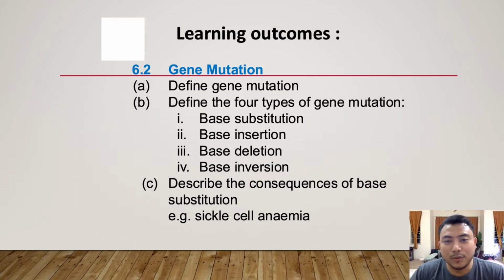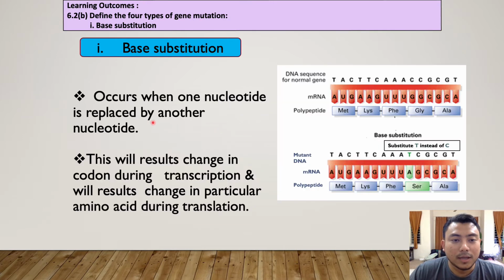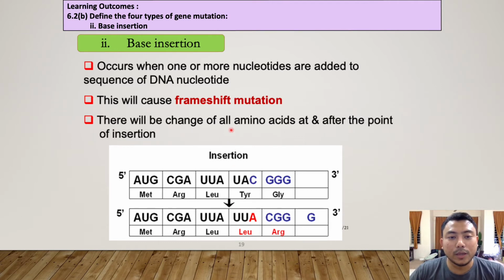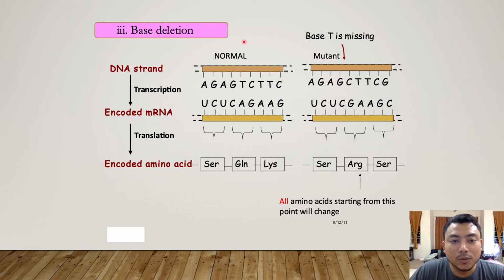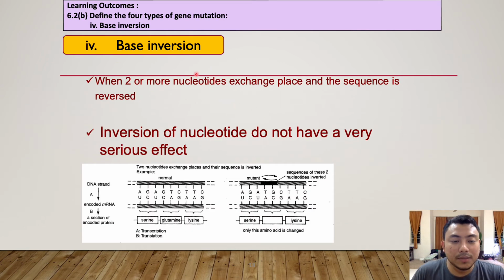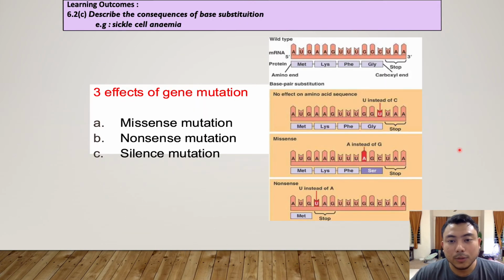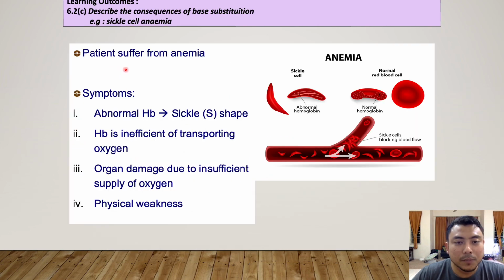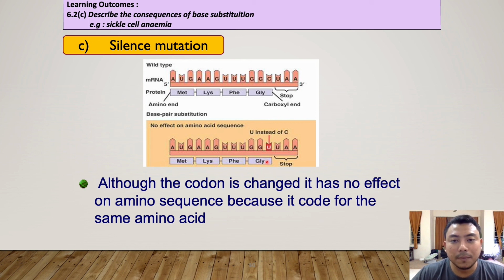MUTATION [BIO4YOU] CHAPTER 6.2 BIOLOGY MATRIKULASI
Chapter 6.2 : GENE MUTATION